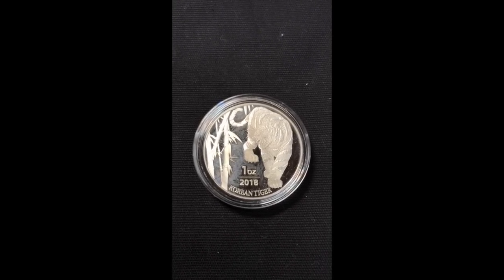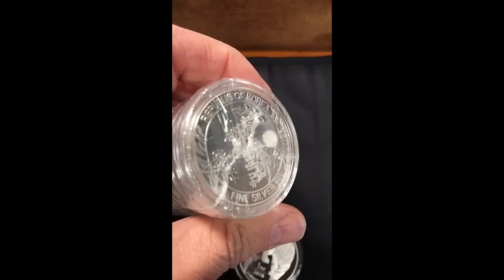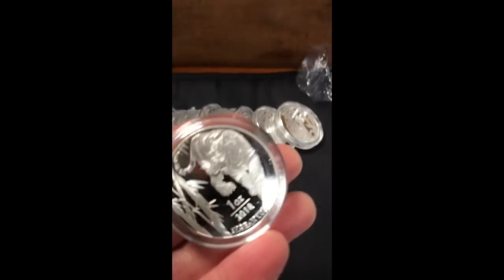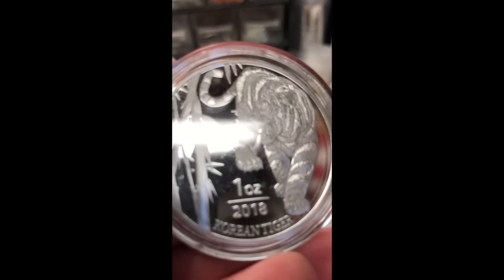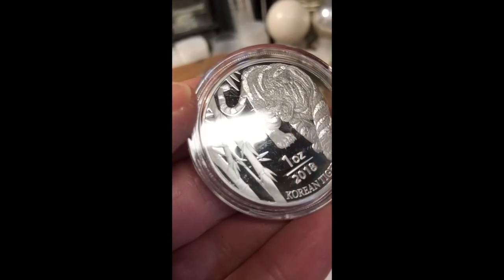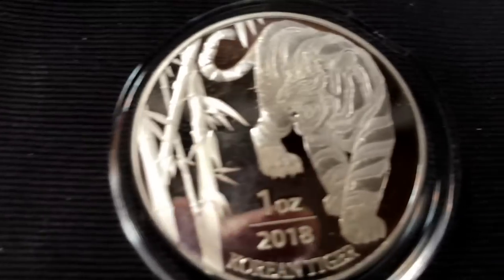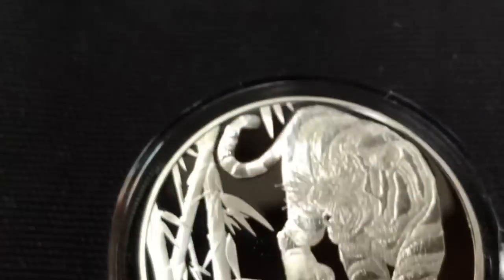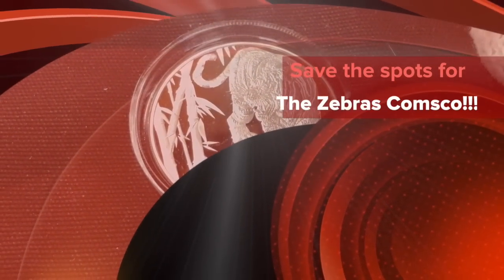Spots on my TIGERS from KOMCO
Check your So. Korea Tigers for spots!
+Losing Louie has been supporting the Stacking community since 2014!

* Try Ebates It’s free and right now you get a $10.00 BONUS
* Visit his Amazon Page and purchase a product Louie has endorsed or just enroll in Amazon Prime
* Send a gift to Losing Louie, 9187 Clairemont Mesa Blvd, suite 6-531, San Diego, CA 92123
* Enroll in Stamps.comm, see $100 code below
* Enroll in Tubebuddy.  Makes You Tube management a snap.
* Buy or trade for his hand poured silver, Rock Your Stack silver.
* Purchase or trade for one of his rare coins.
* Make a recommendation for a great coin opportunity, video, or story that the You Tube Stacking Community will enjoy
* Commision a custom 10 ozt hand cast gunpowder bar in 999 silver.  $5.00 over spot plus shipping.
* Product Endorsements are welcomed if the product is superb.
* Ask him to creat a custom video intro for you.  Silver Gratuities appreciated : )=

Industrial 4kg propane silver / copper / aluminum (Devil) Forge

Air / Propane Welding/melting torch